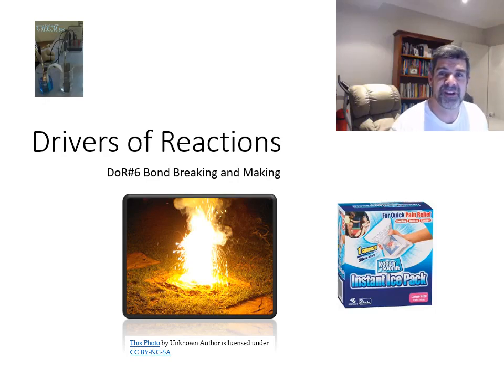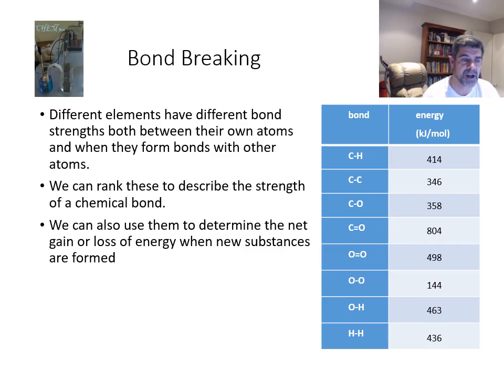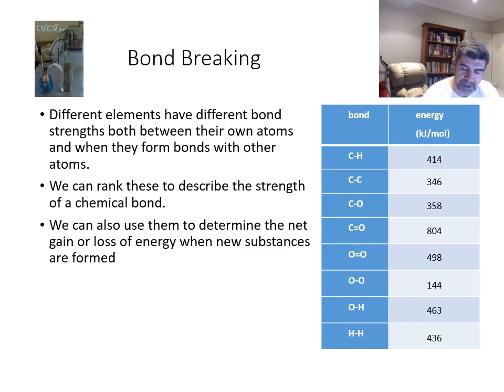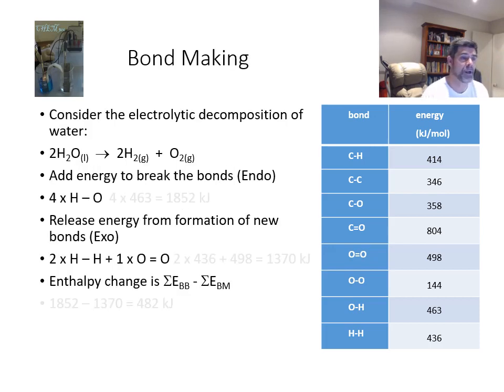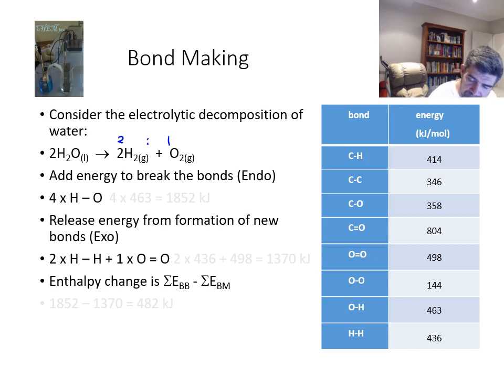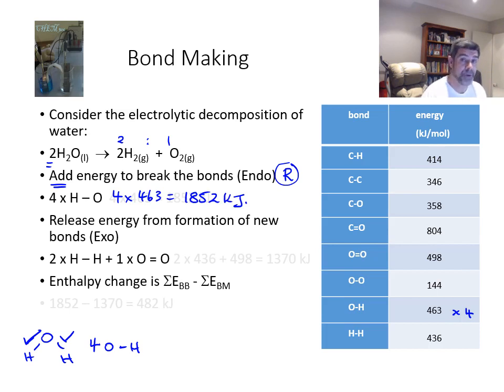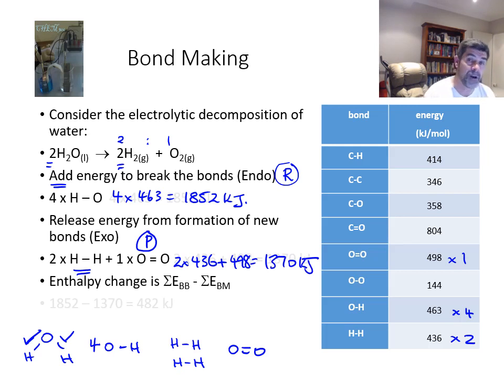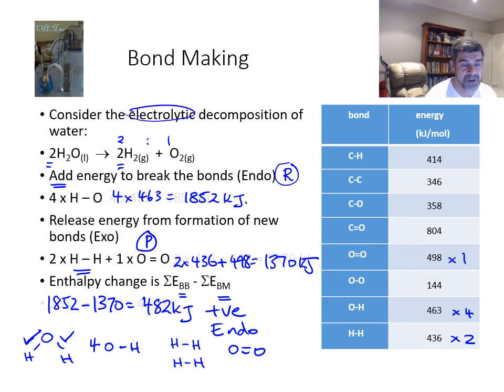DoR#6 Bond Breaking and Making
Bond Breaking and Bond Making